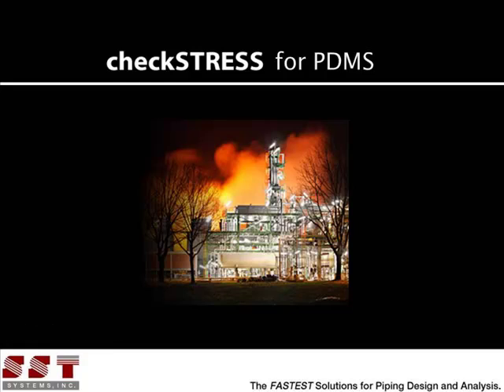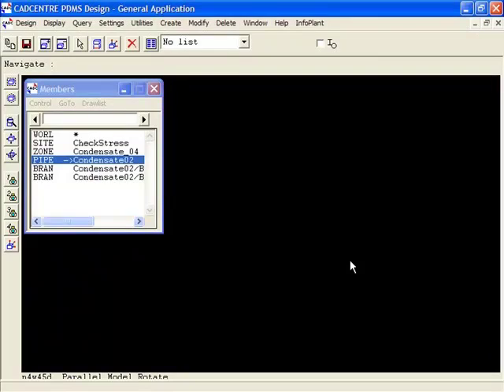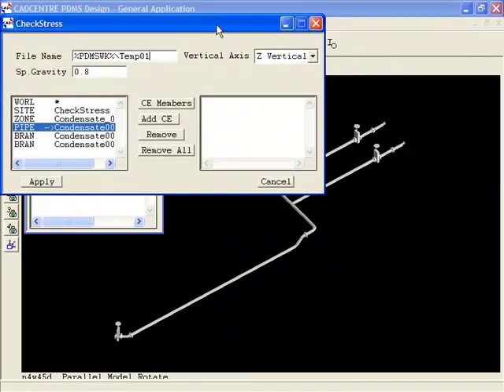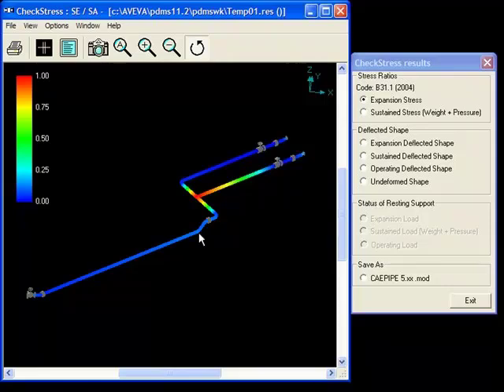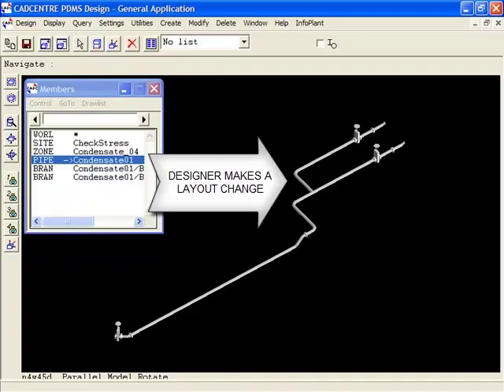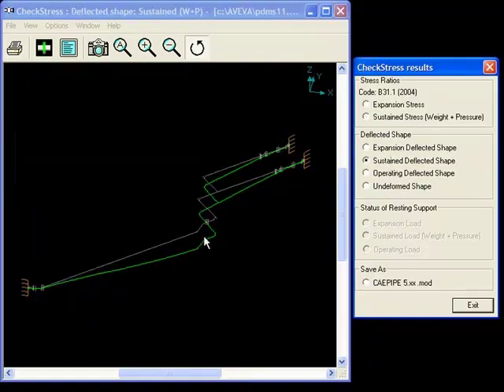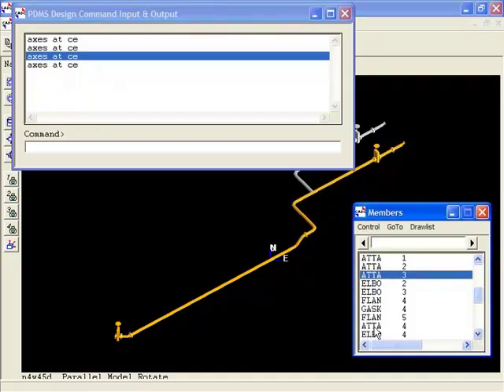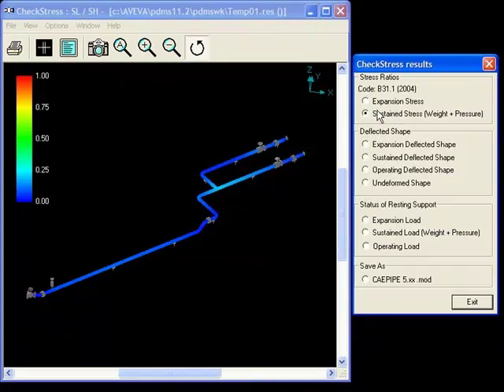checkstress for PDMS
This video will show the ease of creating pipe stress analysis checks using the output from Aveva PDMS.